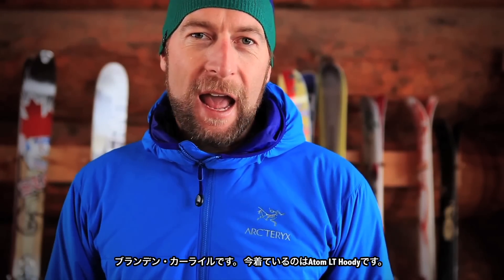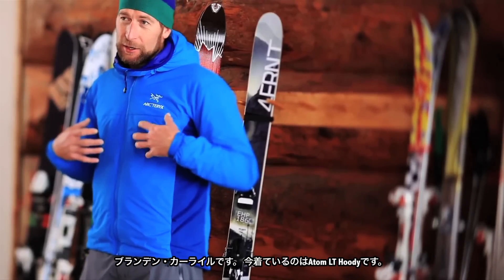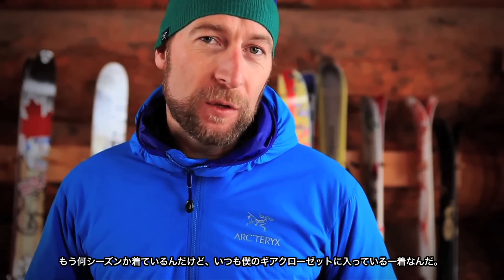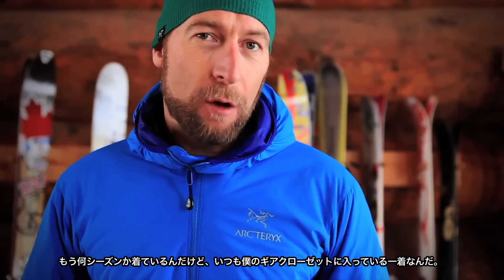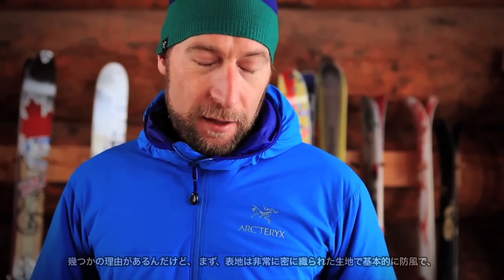ARC'TERYX Atom LT Hoody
アークテリクスAtom LT Hoody（アトムLTフーディー）をブランデン・カーライルがご紹介します。